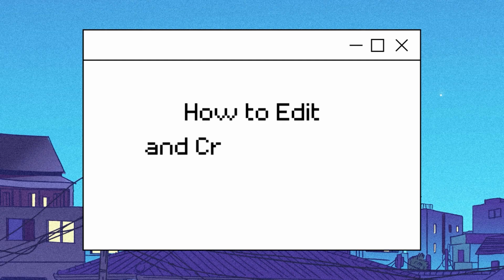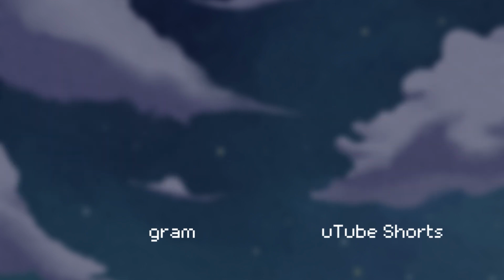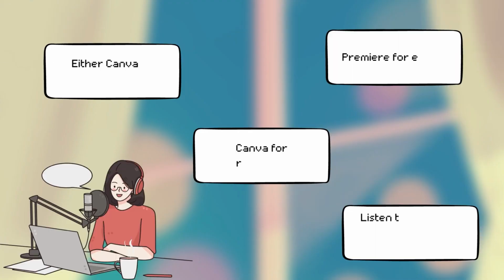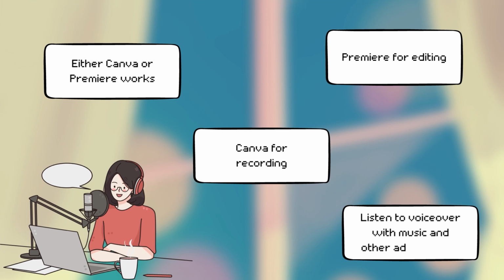How to Create and Edit Videos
Welcome back everyone to another video where I'll be discussing how to create and edit videos for content creation. This includes the use of Adobe Premiere Pro and Canva, as well as other tips on the process of creating short and long form video content.